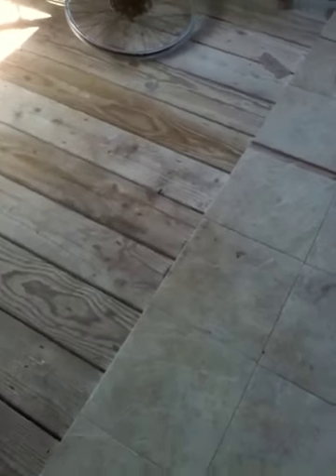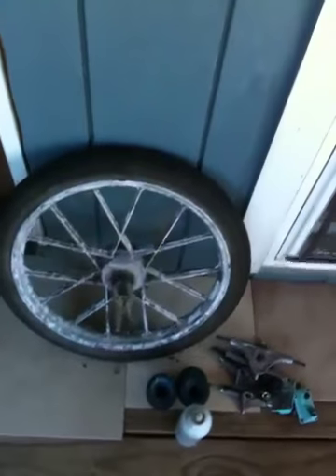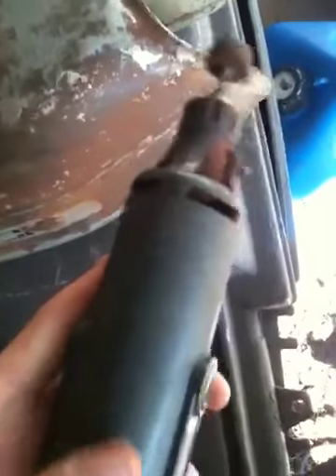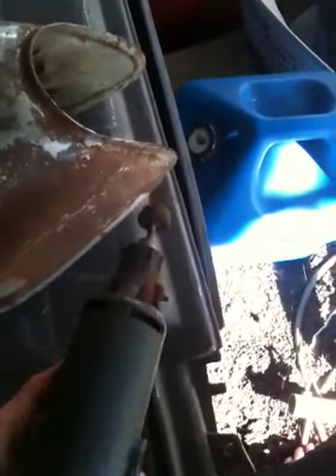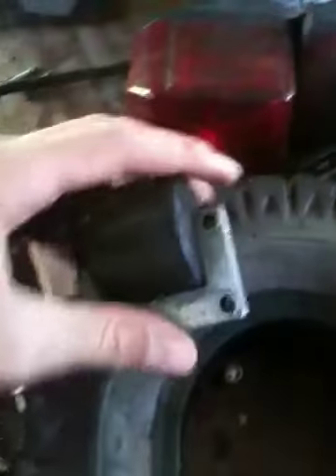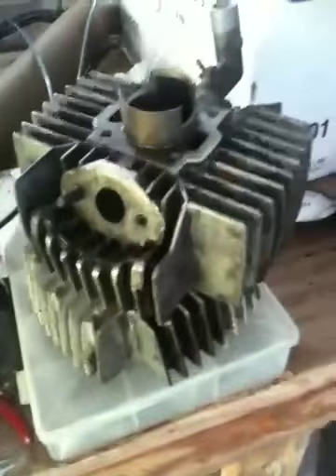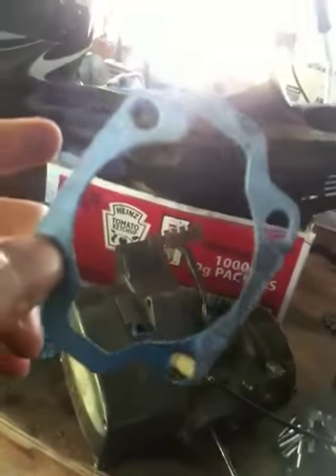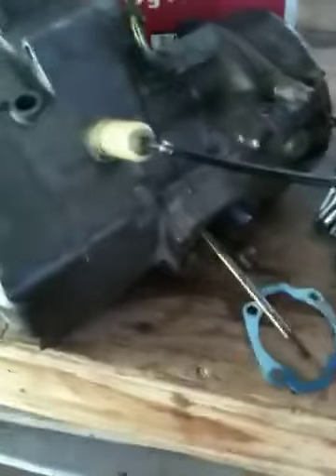Long puch update stuff